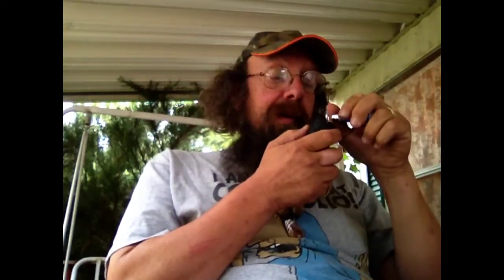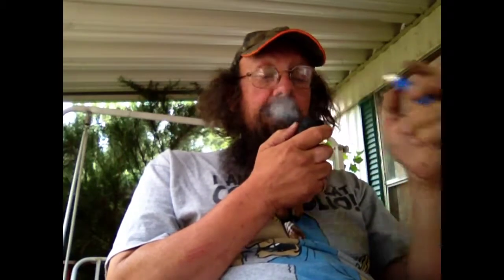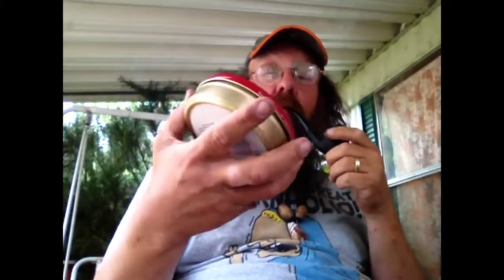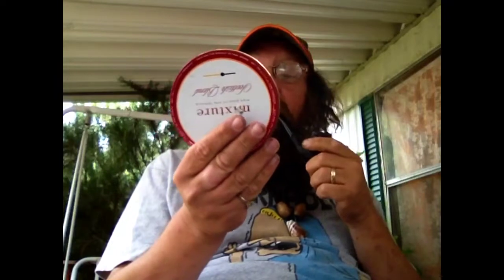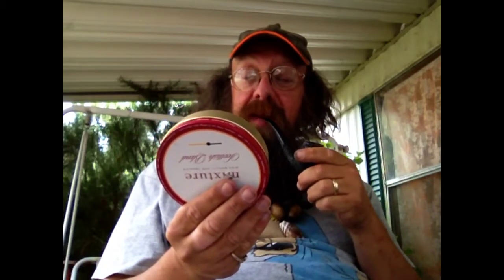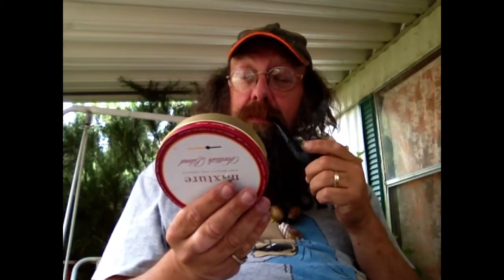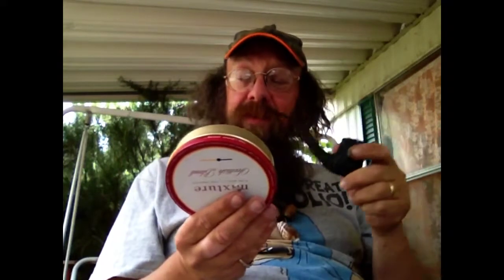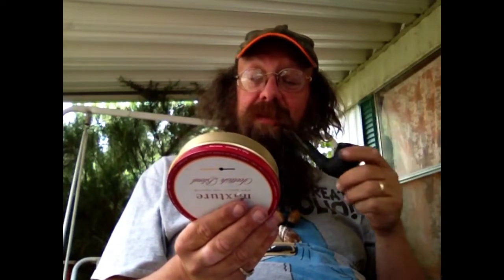Midweek video and Scottish blend